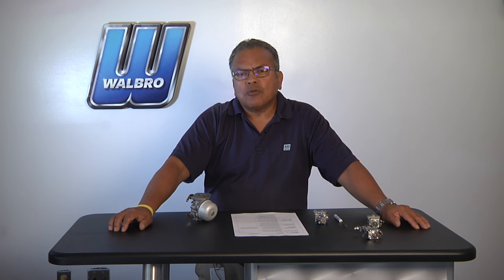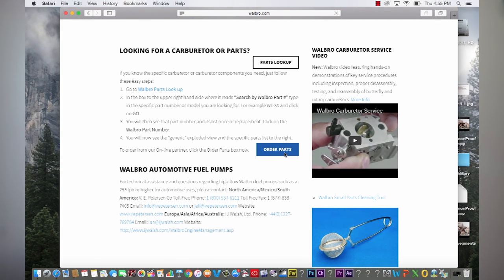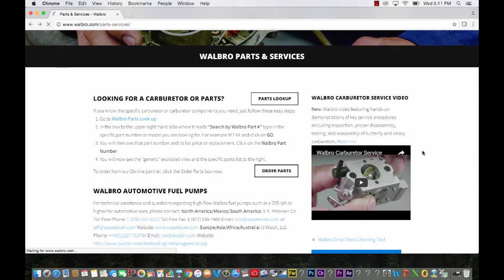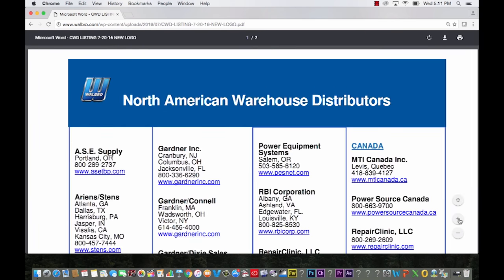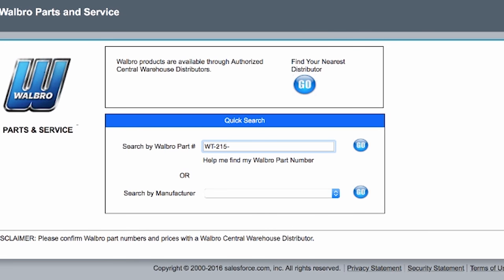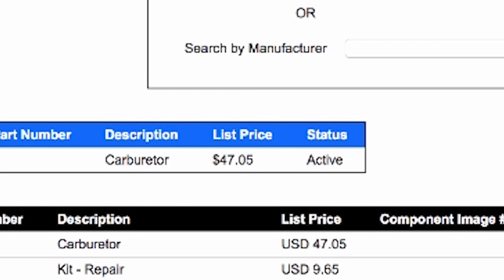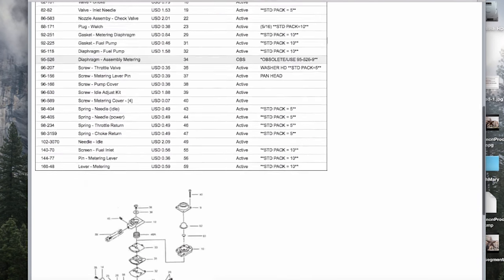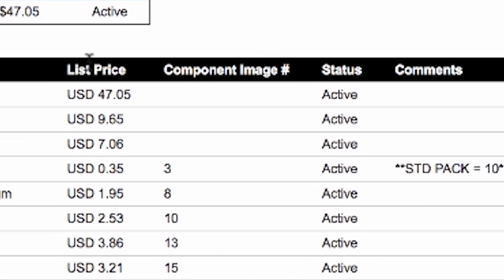How to Find the Part Number on a Walbro Carburetor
Luis Salas, Program Manager, Walbro Aftermarket Group, answers some common questions about Walbro Carburetors, including how to find the part number on a Walbro Carburetor.